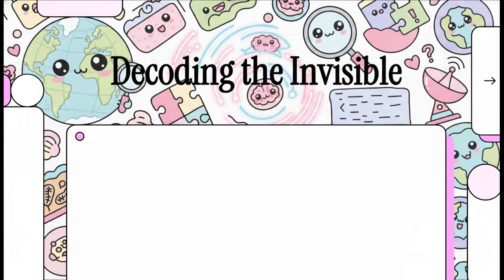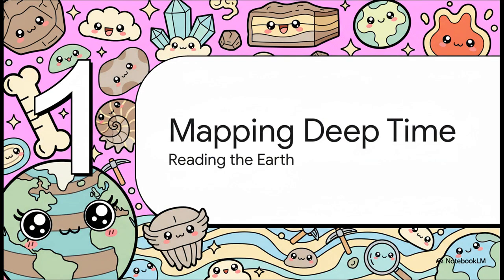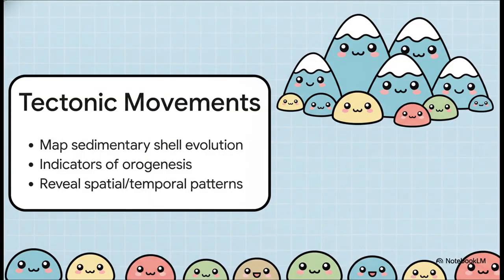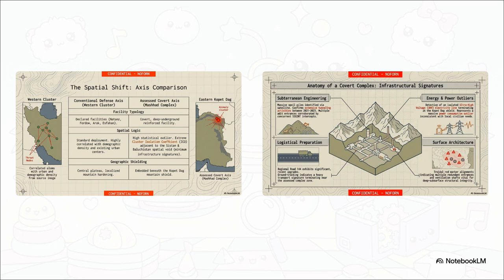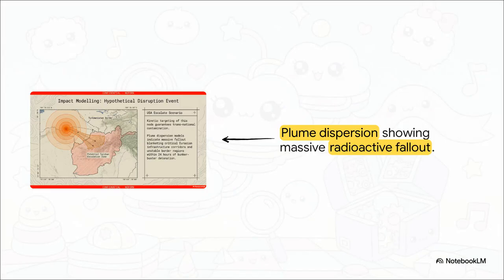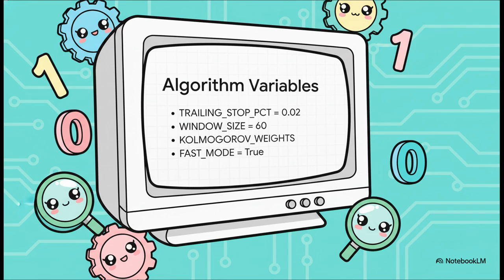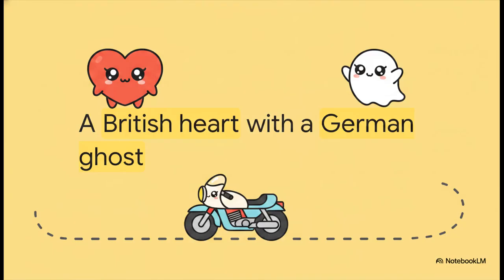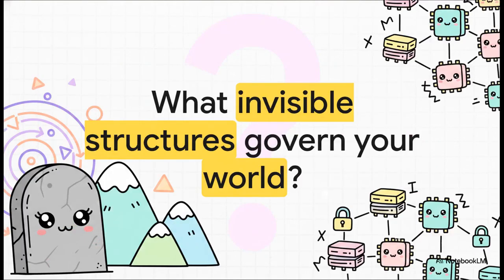Decoding the Invisible